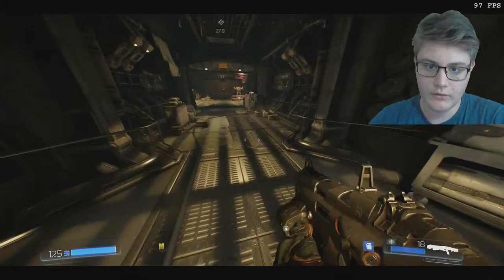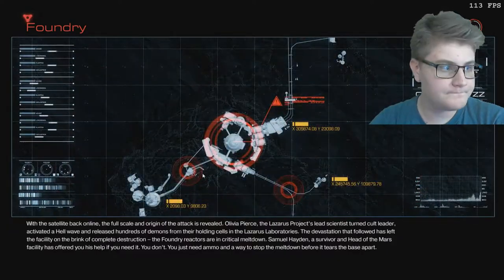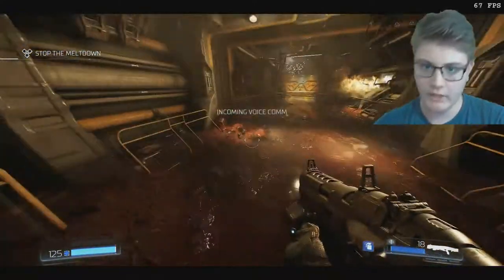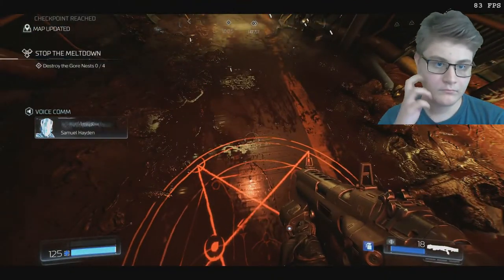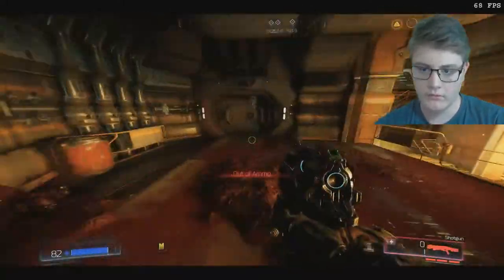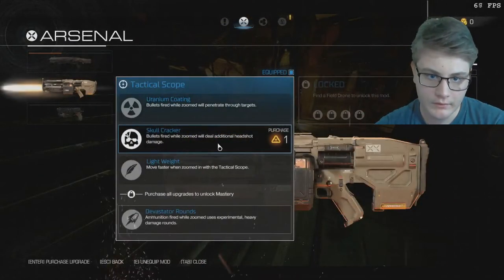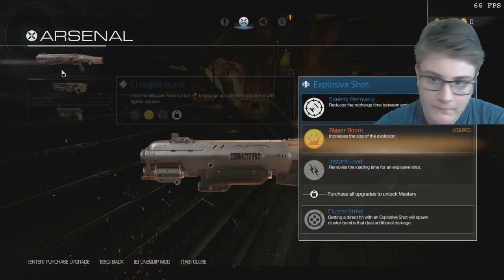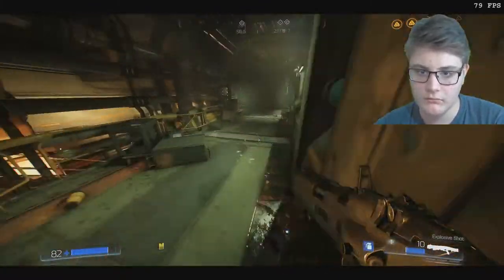DOOM | Episode 6